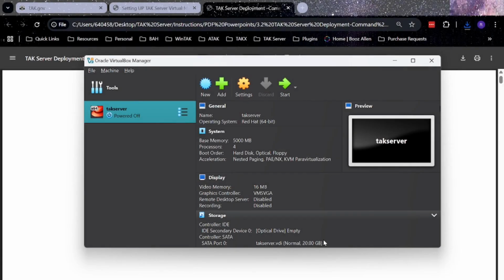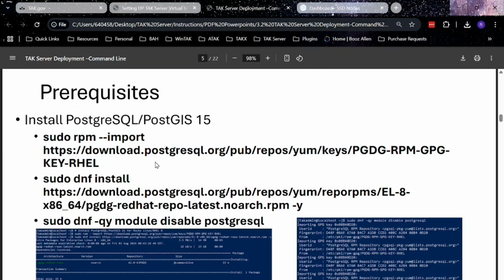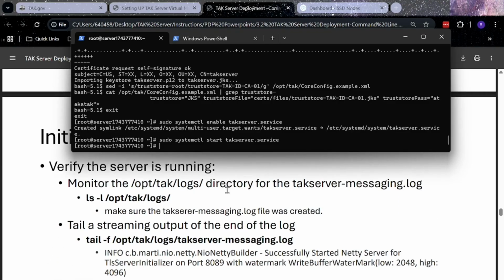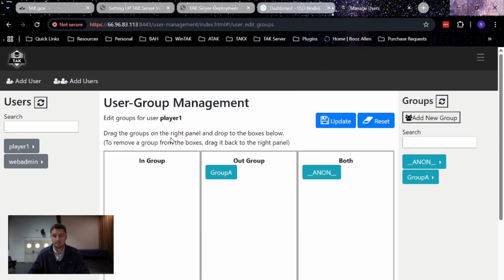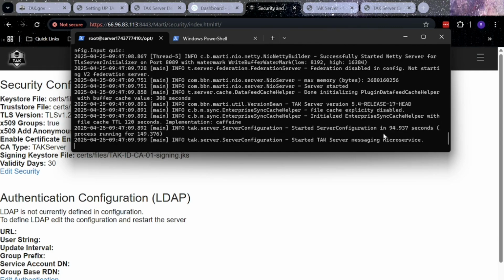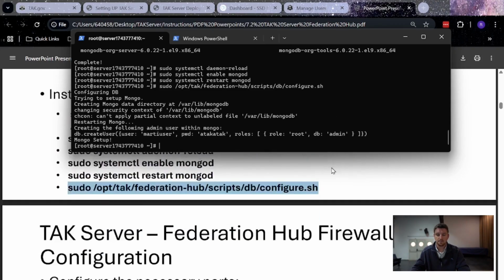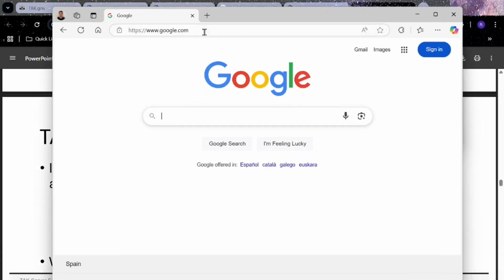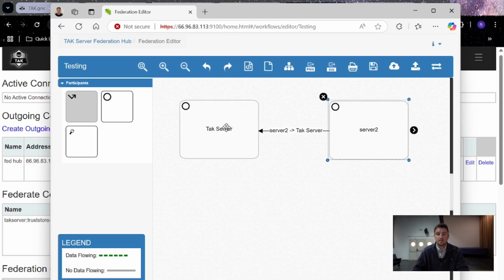TAK Server and Federation Hub 5.4